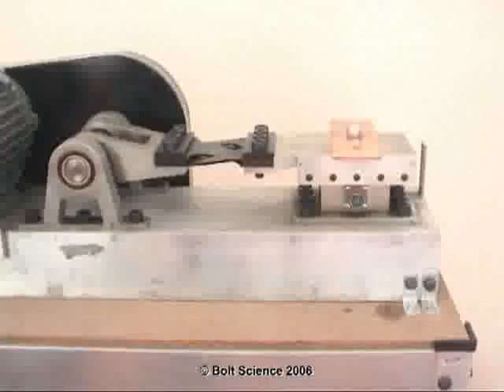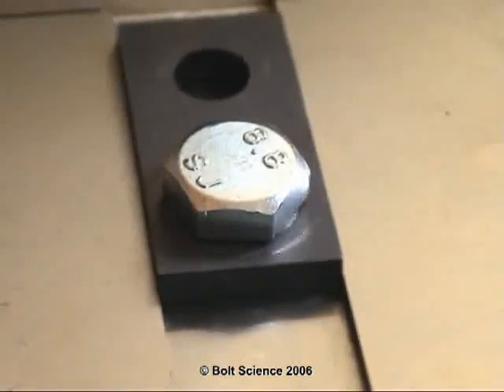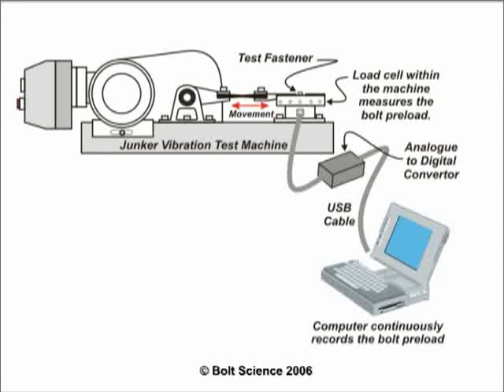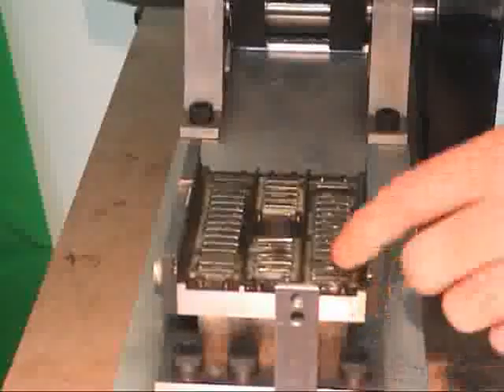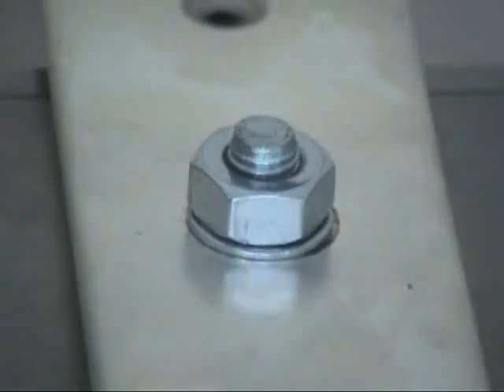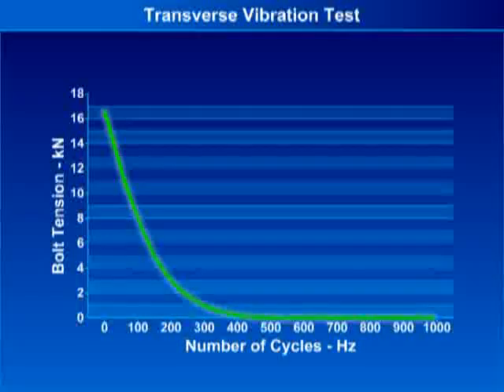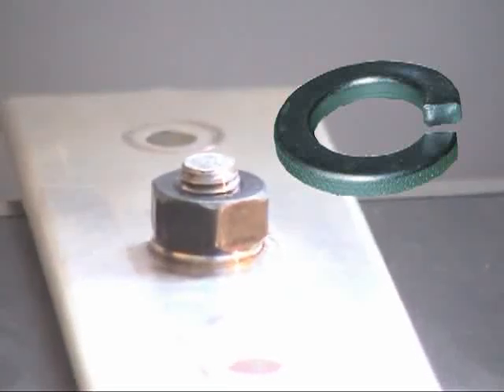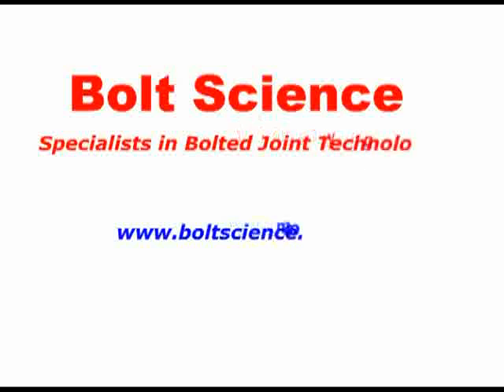HEICO Lock Washers Junker-Video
HEICO-LOCK Wedge Lock Washers according are available in stainless steel and steel with zinc flake coating with both, standard and extended outside diameters. Additional sizes up to M130 are available upon request. Vibration proof locking washers made of other alloys are available as well. So are wedge lock washers for left-handed threads.